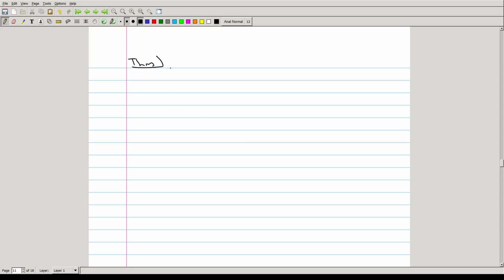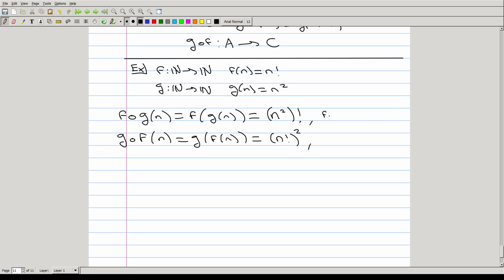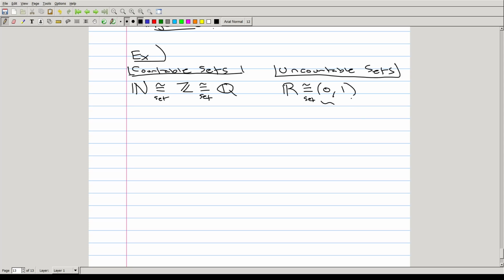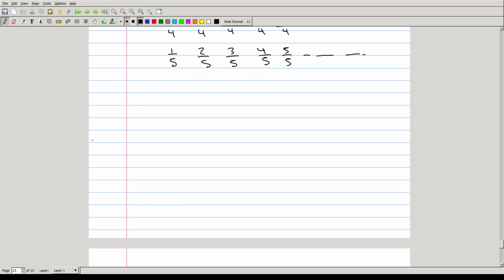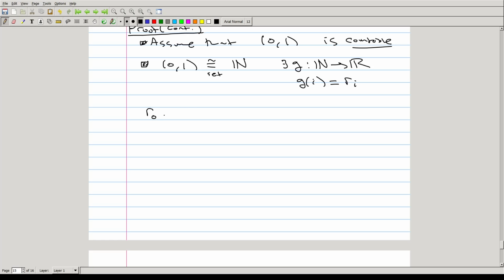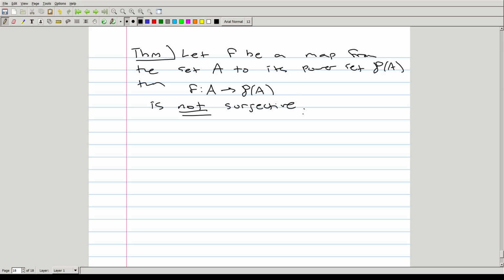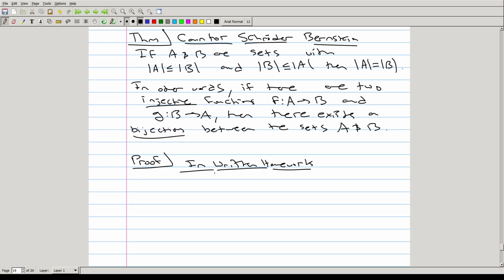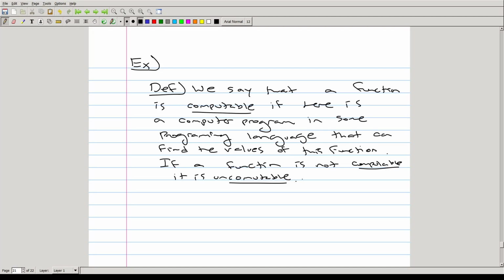Lecture9-Part2: Function Properties-Bijections, Cardinality Theorems